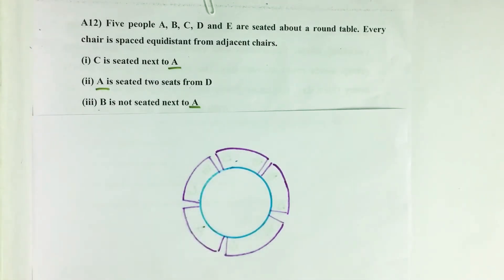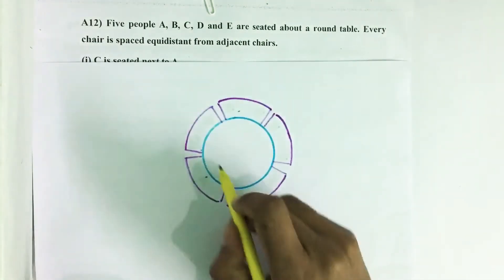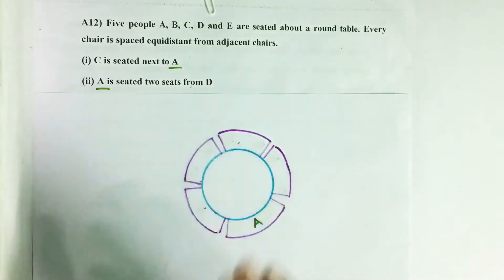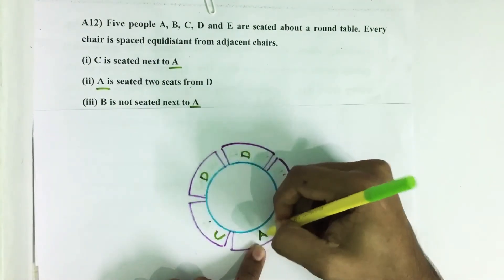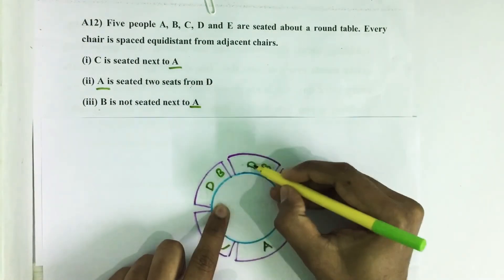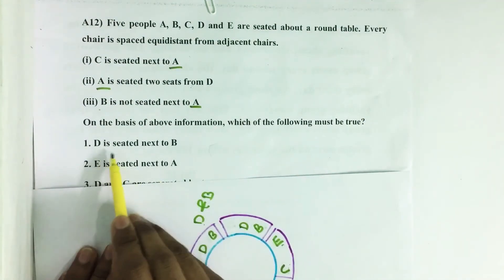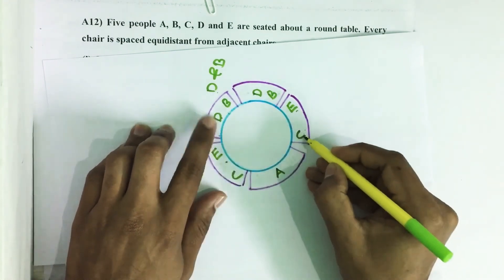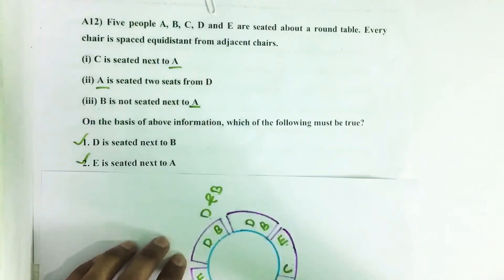Civil Services 2016_Qn A12, Five people A, B, C, D and E are seated about a round table. Every .....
Five people A, B, C, D and E are seated about a round table. Every chair is spaced equidistant from ...adjacent chairs.
(i) C is seated next to A
(ii) A is seated two seats from D
(iii) B is not seated next to A
On the basis of the above information, which of the following must be true?
1. D is seated next to B
2. E is seated next to A
3. D and C are separated by two seats
Select the correct answer using the code given below:
(a) 1 only        (b) 1 and 2 only